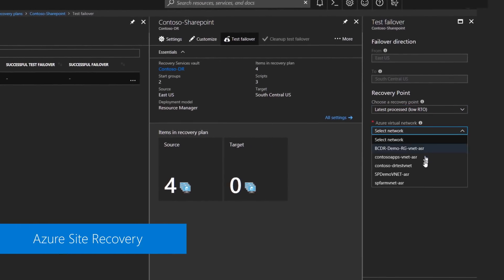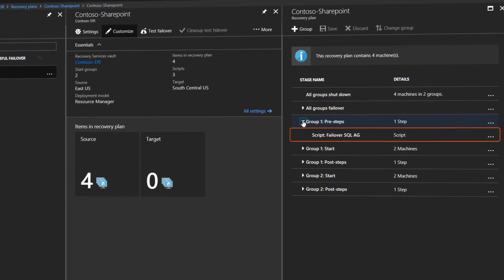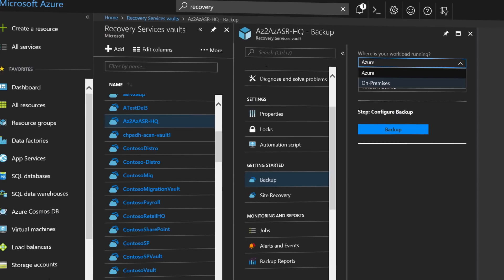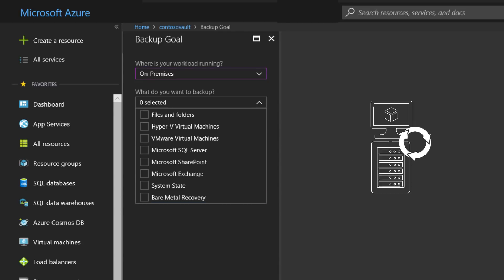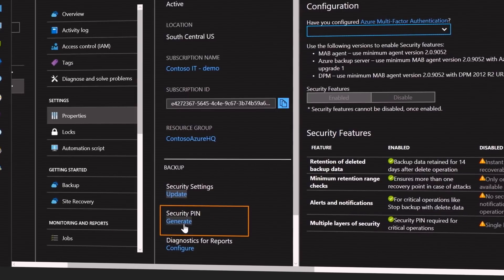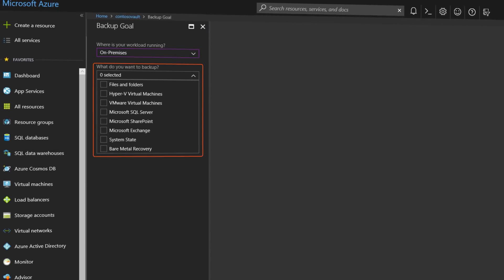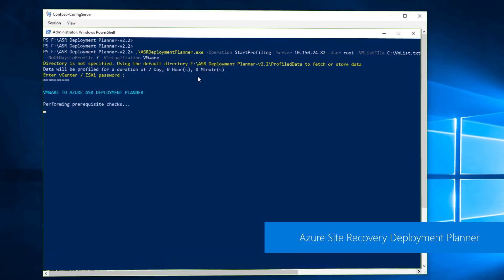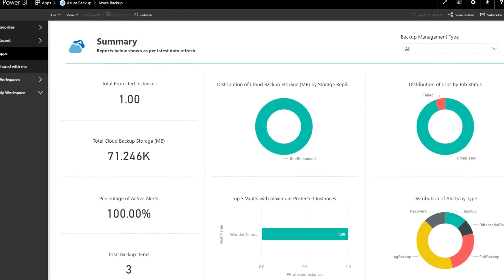Azure Essentials: Business continuity and disaster recovery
How to use Azure to keep your business-critical services up and running, and to protect and restore your data from a specific point in time as part of a business continuity, disaster recovery plan for your organization. This is a brief but detailed look at Azure Site Recovery, or ASR, and Azure Backup, two core services that provide you with an end-to-end business continuity and disaster recovery solution with unlimited scale.